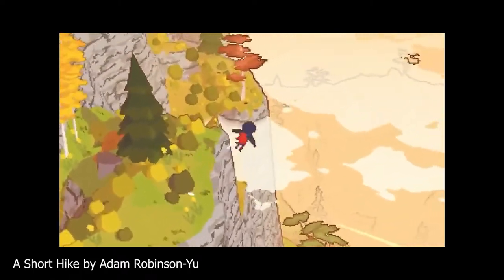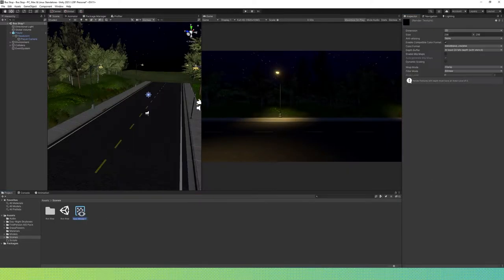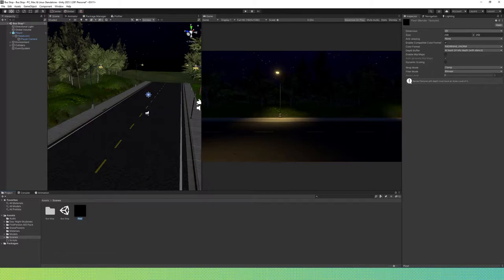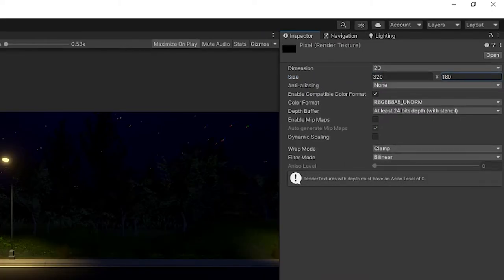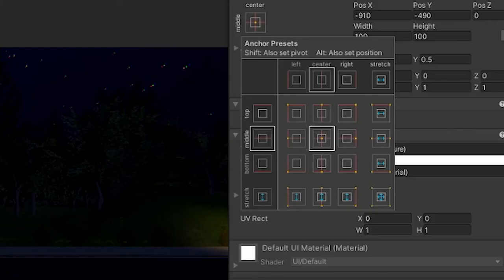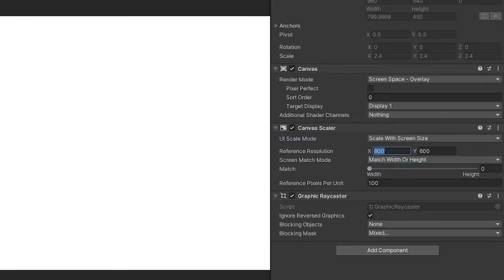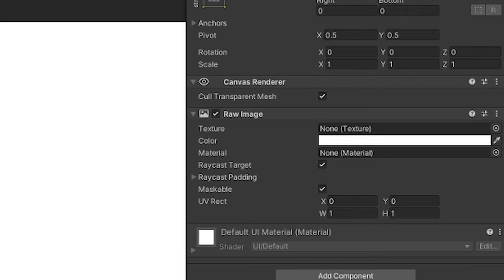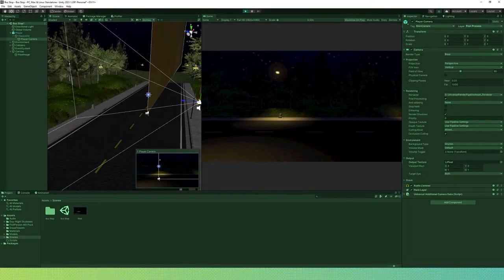Easy Retro Effect | UNITY TUTORIAL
Here's how to do a simple retro effect that can be seen in a lot of indie games!